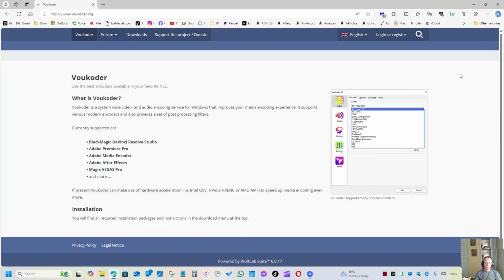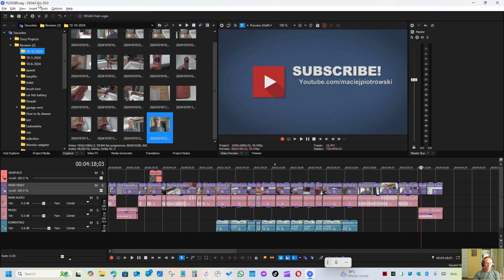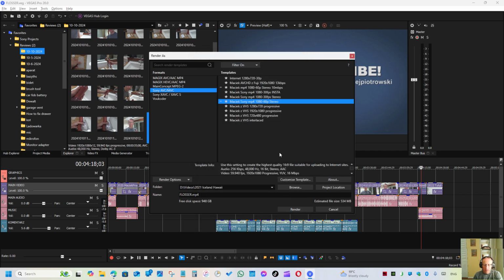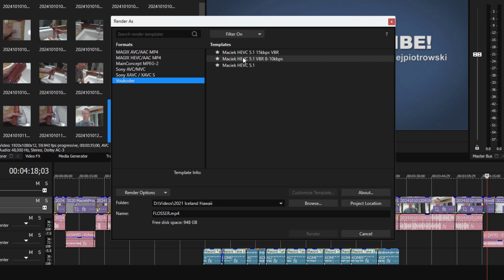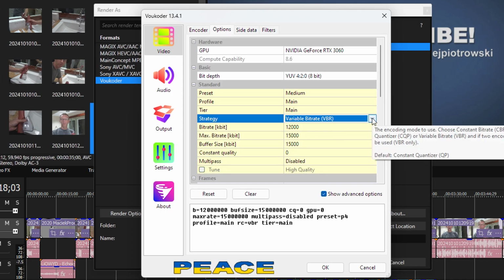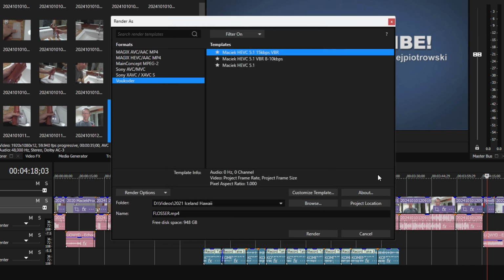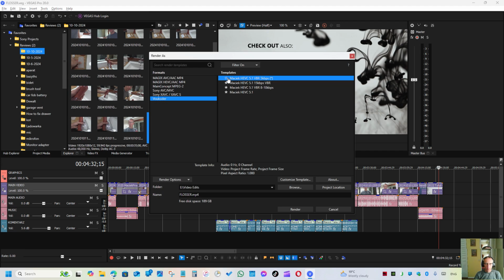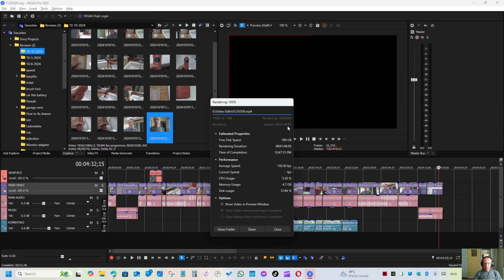Speed Up Rendering Time in Sony Vegas + 5.1 Audio HEVC with Most Video editing Programs | 2024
In this video I show you how to Speed up rendering time with almost any Video Rendering program and have 5.1 Audio with HEVC H.265 codec by using Voukoder.

Sony HDRCX675 camcorder
Samsung Galaxy S10e
GoPro Hero11 Black
Comica BoomX-U Wireless Mic
Comica Boom Mic
Maono AU PM401 USB Mic
Tonor TC30 USB Mic
PoP Lavalier Mic
DSLR Tripod with Phone Holder
Portable Tripod
Flexible Tripod
AmazonBasics 60-Inch Tripod
Adjustable Articulating Friction Arm
USB Pro Gaming Headset
LED Video Lights CRI 95+
Selfie Ring Light
Sansi LED Flood Light
Solar Charger Foldable Panel
Underwater Hard Shell Case for Cell Phone